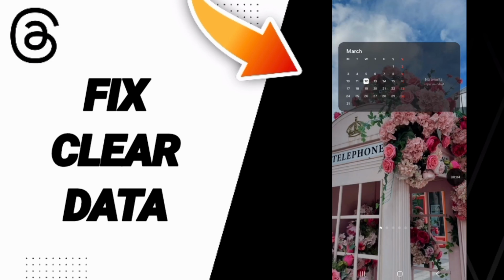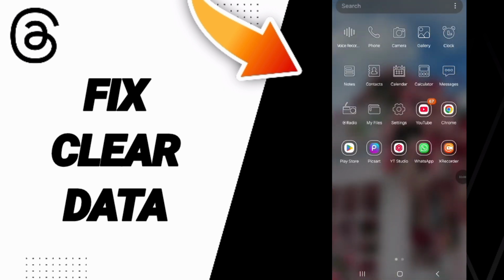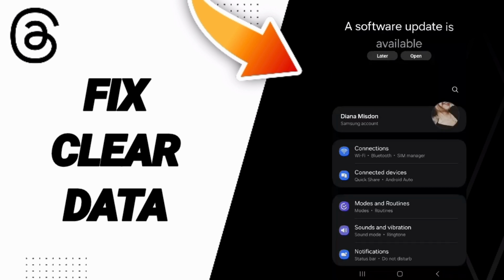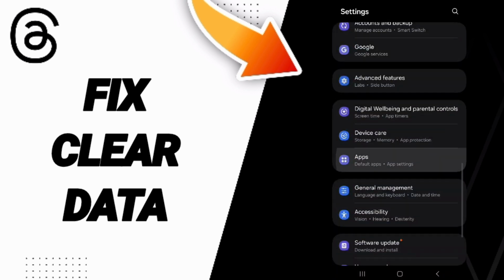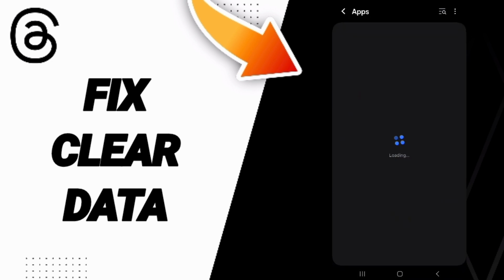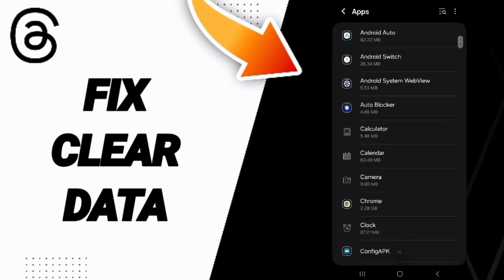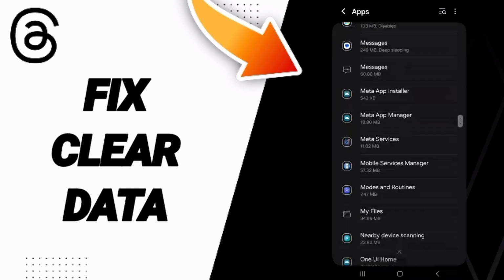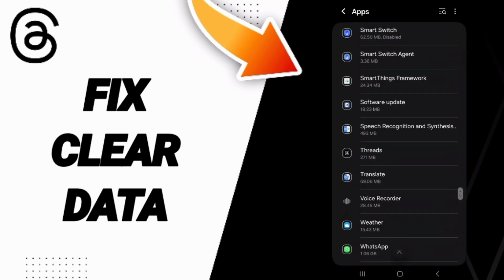How To Fix Clear Data On Threads App 2025